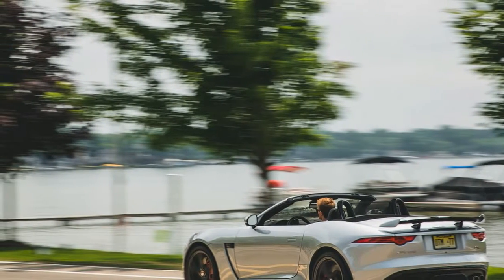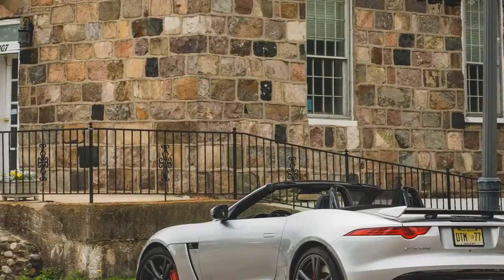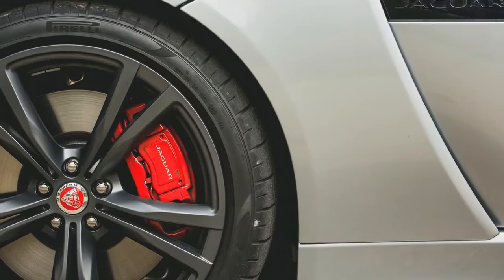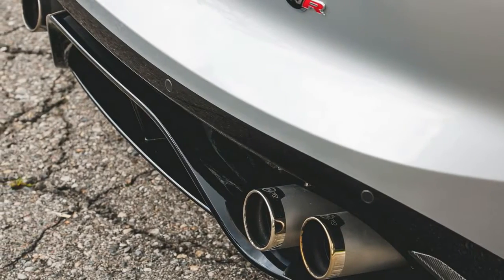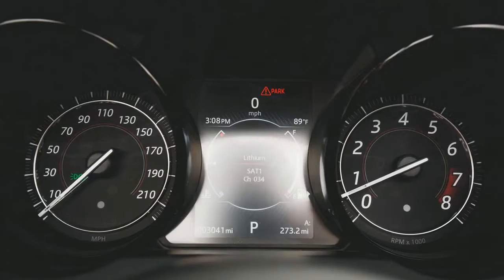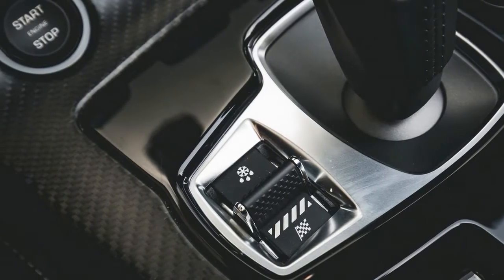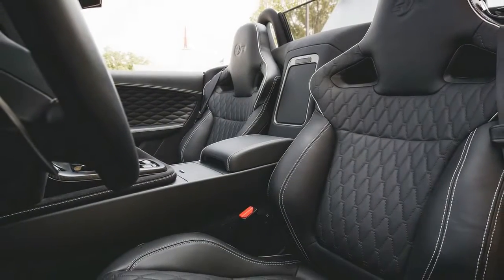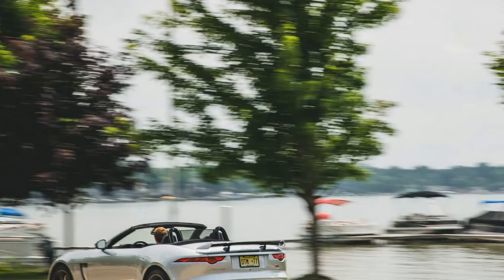WOW Amazing !!!! 2017 Jaguar F type SVR Convertible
At the track, the standard all-wheel-drive system makes launching the SVR child’s play. Although launch control is not available, strong brake torque gets the two-seater out of the hole with urgency and screaming its way from zero to 60 mph in 3.4 seconds. The eight-speed automatic transmission snaps off shifts as the quarter-mile disappears in 11.7 seconds. The gain in horsepower just isn’t enough to compensate for the additional weight, however, as these impressive times are identical to those posted by the lesser F-type R AWD. The SVR’s Pirelli P Zero PZ4 rubber is slightly wider, though, which helped the tail-happy F-type circle the skidpad at 1.02 g, 0.04 g stickier than the R. The gummy tires also return a shorter braking distance by three feet; although there is some initial squish in the pedal, the massive iron rotors slow the fat cat from 70 mph in 146 feet. An impressive performance, especially considering the standard sliding brake calipers—two-piston front and single-piston rear—which just looks cheesy in this class where six-piston fronts and at least opposing-piston rears are the norm. However, for an additional $12,000, the SVR can be optioned with carbon-ceramic matrix brakes (larger discs, six-piston front calipers and four-piston rears). Packaged with forged 20-inch wheels, this setup saves an additional 46 pounds, according to Jaguar.

jaguarsvrjaguar f-type svrf-typejaguar f-typev82017supercarf typef type svrsports carsuperchargedreviewjaguar f typejaguar f type svrjaguar f-type svr 2017f-type svrcar reviewscar reviewnew car review2017 jaguarinteriorsupercharged v82018drivingjaguar f-type 2017convertible2017 jaguar f-type svr reviewjaguar f type svr convertibleexteriorsupercarsftypecar advicecoupenew carjaguar svraccelerationwalkaroundjaguar ftype 2017 previewchicago auto showchicago auto show 20172017 jaguar fchicago motor show2017 chicago auto showjaguar f type svr 2017aroundtestingwalklamborghinicarchicago autoshowexhaust soundjaguar sportf-type stop speedf-type rnewseen through glassf type svr reviewjaguar f-type svr review